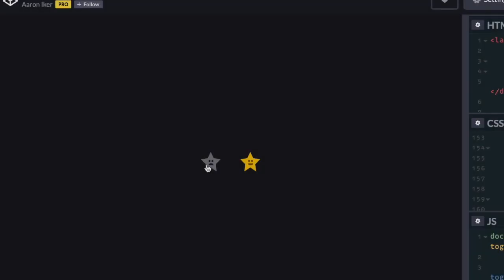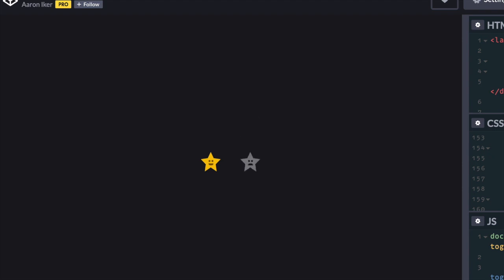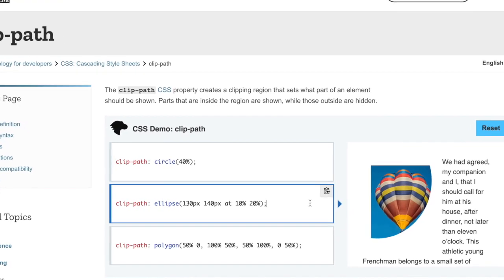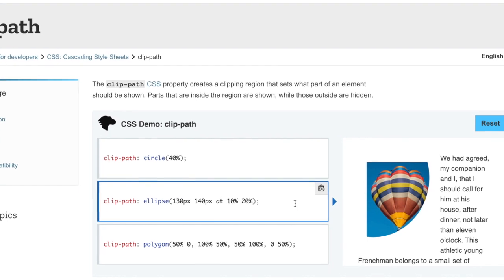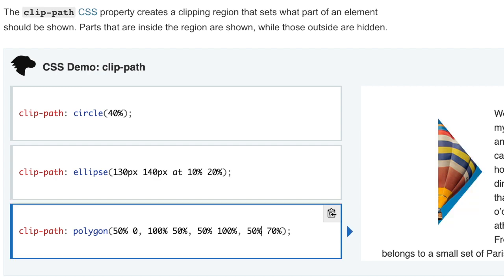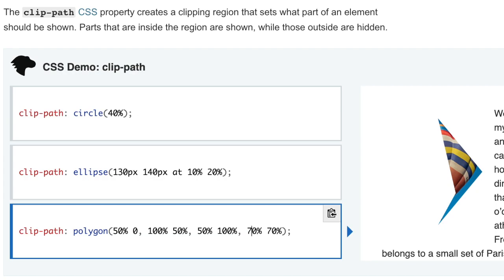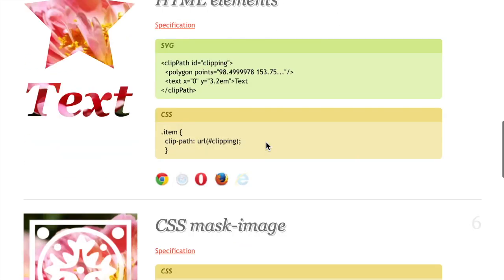Clip path - CSS Pokedex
The CSS Pokedex aims to share some rarer CSS features to enhance your CSS toolkit. This time its clip path, the helpful image masking tool